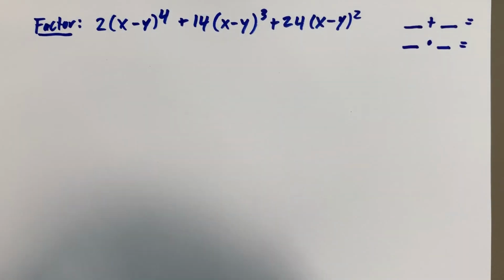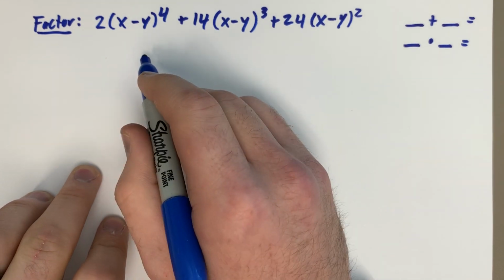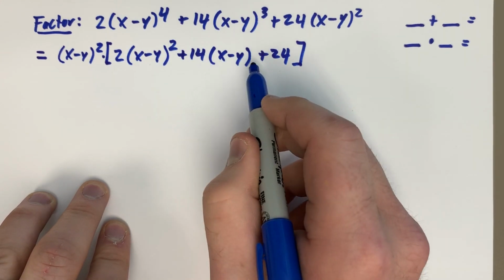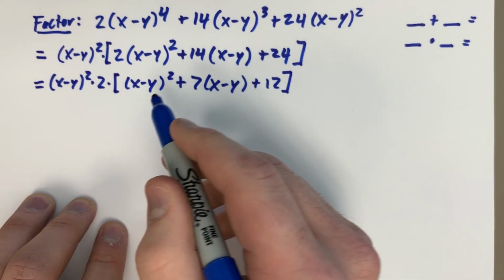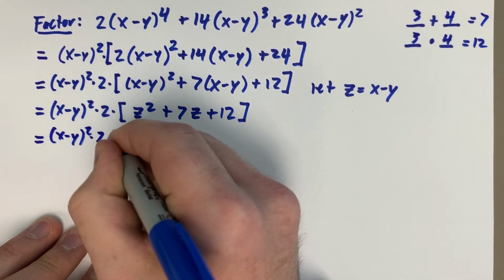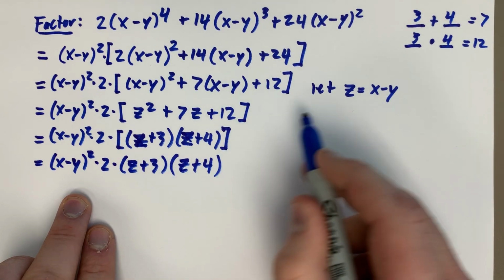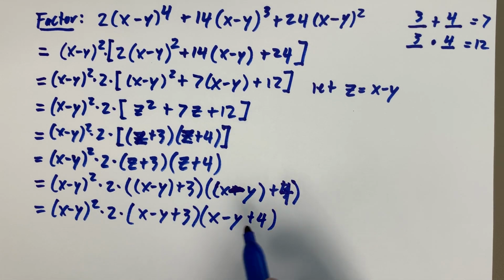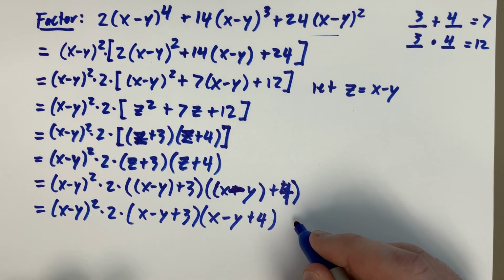Example 19/20+: How to Factor Basic Quadratic Expressions